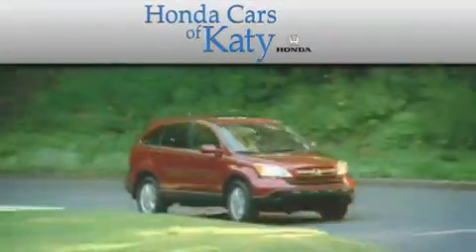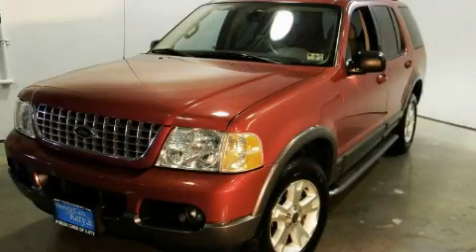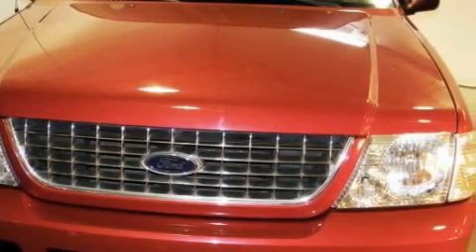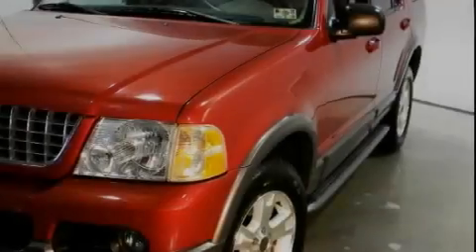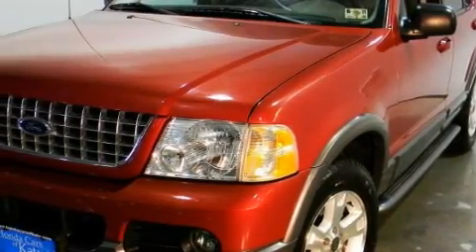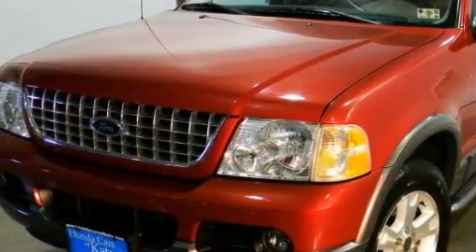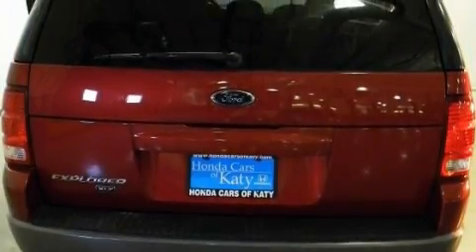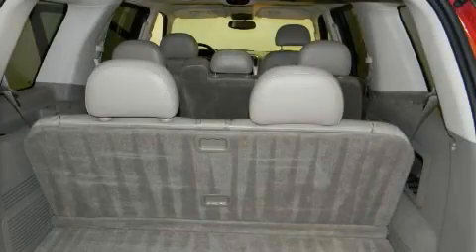2003 Ford Explorer Katy TX 77450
We've been honored to serve the Katy TX area, we promise that your experience at our dealership will exceed your expectations!

 Year: 2003
 Make: Ford
 Model: Explorer
 Engine: 4.0L (245) SOHC SEFI V6 FFV engine
 Trans.: Automatic
 Exterior: Red
 Miles: 106,827
 Interior: Gray

 Honda Cars of Katy
 800-nexthonda

Looking for your next vehicle without breaking the bank? We carry a full line of cars, trucks, suvs and minivans. Each of the vehicles has gone through an extensive inspection by a board certified technician, and complete Car Fax histories are available upon request. We strive to provide as much upfront information as possible so that you can make the best buying decision. Please contact our professional staff to assist you with the most accurate and up to date pricing and inventory information. We will be happy to assist you.

 2003 Ford Explorer Katy TX